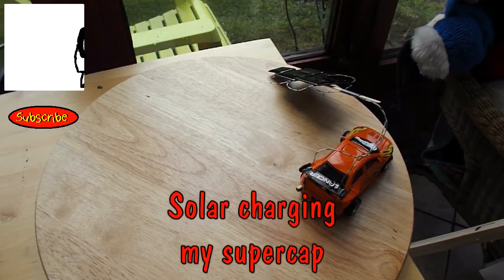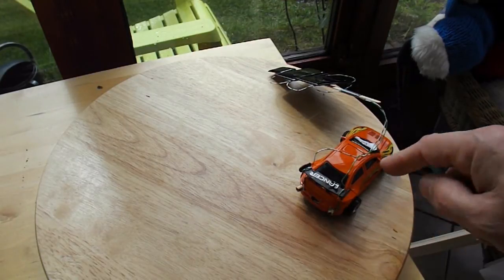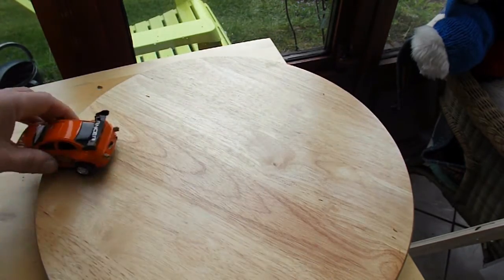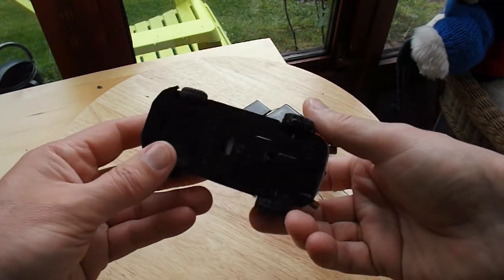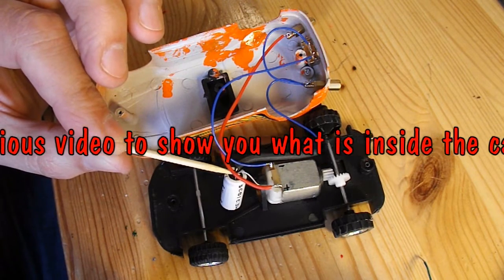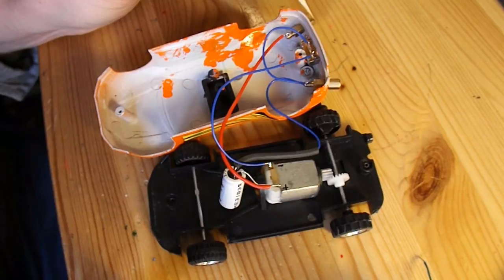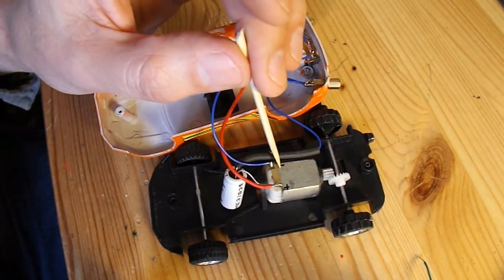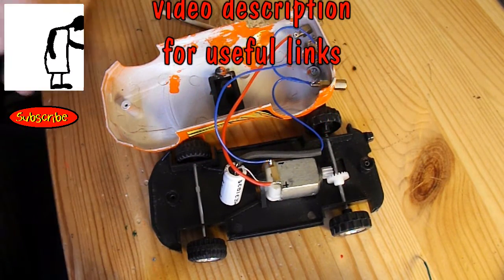Solar charging my toy car's supercapacitor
Slider2732 suggested I could solar power some of my recent Charity Shop finds using parts from those solar garden lights. I probably will give it a try but this morning I took a short-cut.

The supercapacitors I used came from Maplin Electronics. I am not endorsing these products I am just answering the questions people have asked.
Here's an eBay link for a 2.7v 10F supercapacitor I bought that cost me £5.66 for 2

In response to a question about the wiring circuit let me talk you through it.
You have an electric motor with 2 terminals + and -
You have a supercapacitor with 2 terminals + and -
You connect the + of the supercapacitor to the + of the motor and the - of the supercapacitor to the - of the motor and it works
To charge the supercapacitor we have wires connected to the + and - and they go to terminals screwed to the back of the car so we can get to them without opening the car.
We connect a power source to the + and - wires and it charges the supercapacitor
The power source could be a battery or as shown in this case a solar cell.
To stop the motor discharging the supercapacitor when we are not using it or while it is being charged we have added a simple on/off switch into one of the wires between the supercapacitor and the motor. It does not matter which wire it is, it can be the + or the - wire.